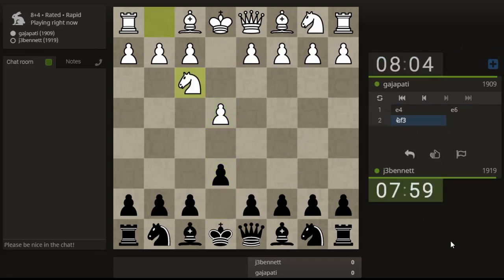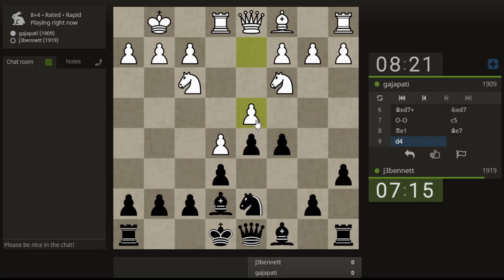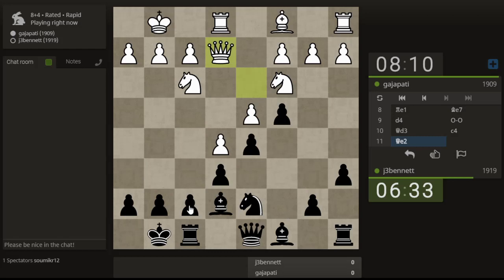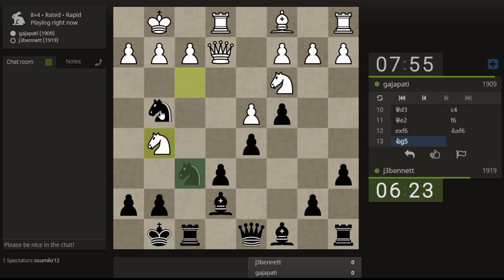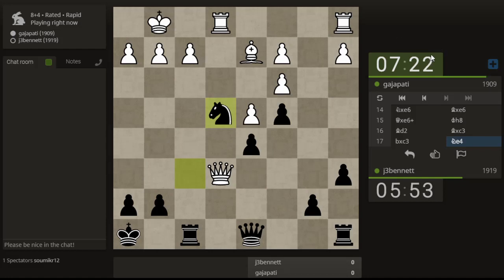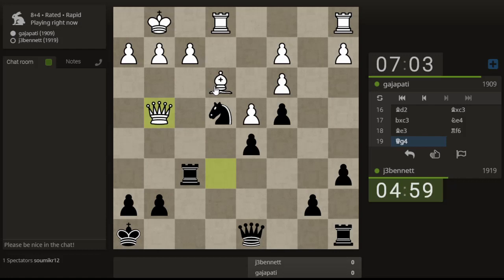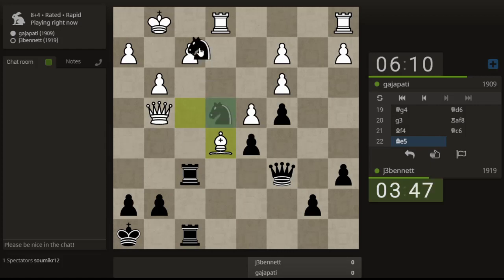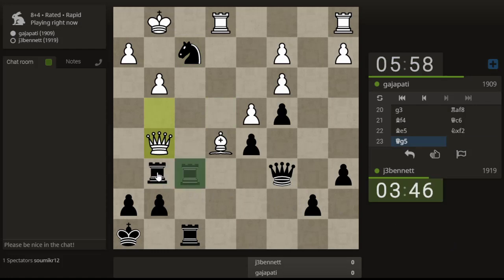Blitz chess with live commentary #950: French defense - Two knights variation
White had an attacking mindset and moved very quickly.  That sometimes works against me, but it is a risky approach.